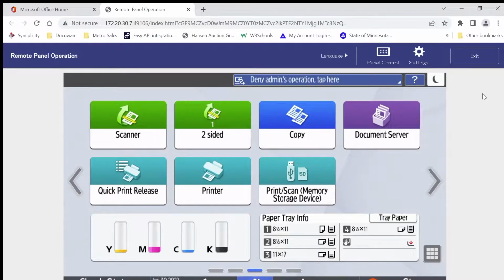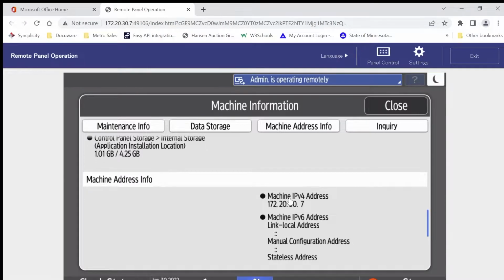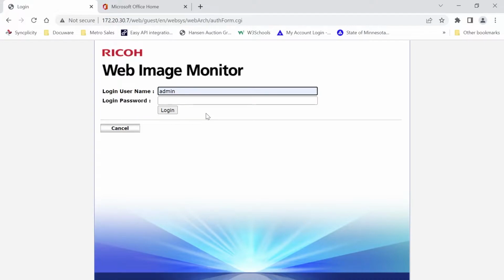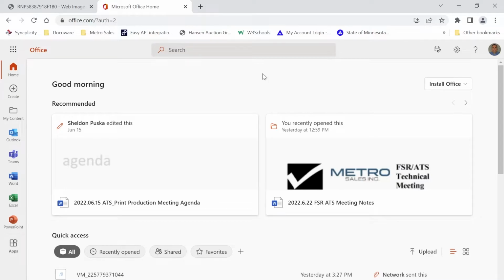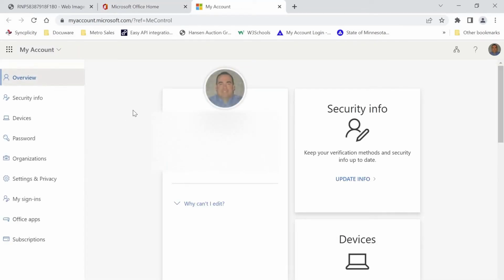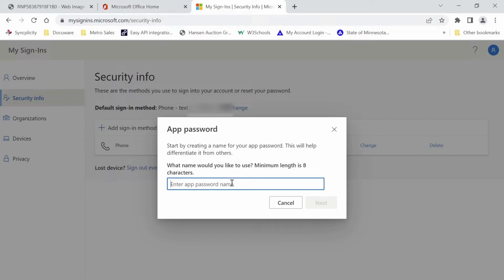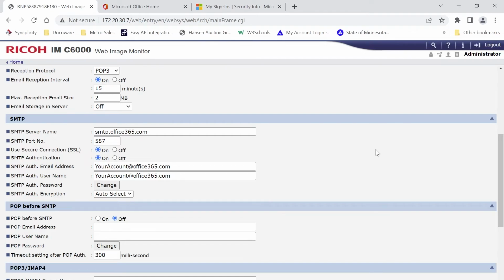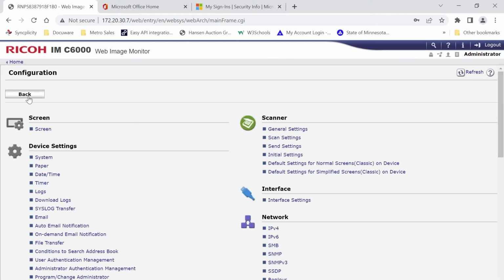Office 365 App Password Instructions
Find IP address on Copier: 00:05
Access Web Image Monitor 00:55
App Password Creation 02:34
Input Password Into Web Image Monitor 04:40